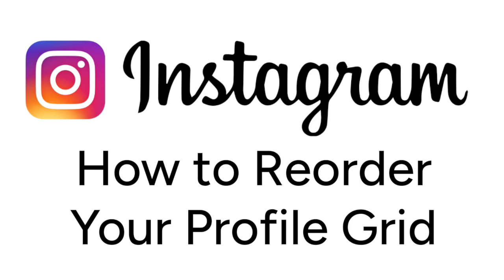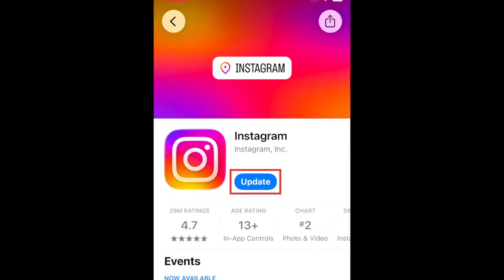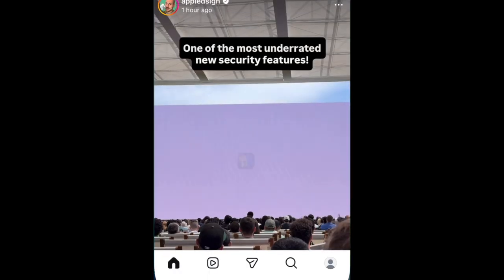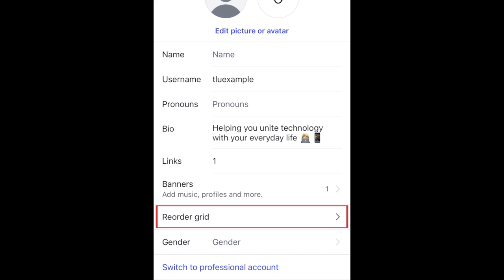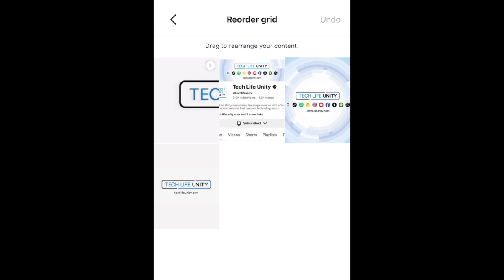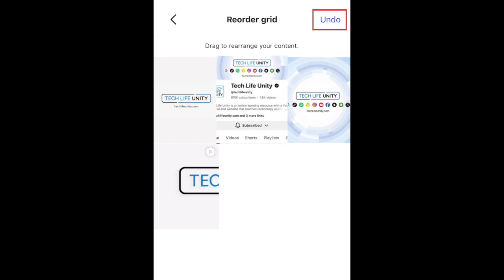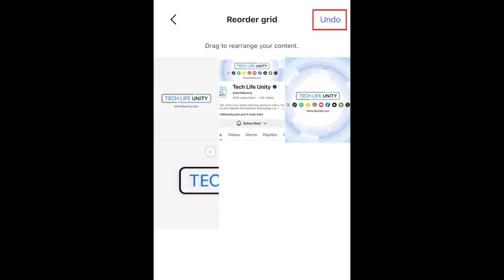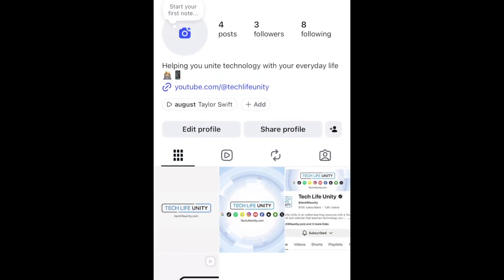How to Reorder Your Profile Grid on Instagram 2026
Instagram has added a new feature allowing you to rearrange your profile grid! Want to edit your own? Watch this video to learn how to reorder your grid on Instagram!

To reorder your profile on Instagram, first ensure you’ve updated your Instagram app to the newest available version. Then open Instagram and go to your profile. Tap Edit Profile. Then select Reorder Grid. Here you can drag and drop your posts to rearrange your posts how you want them. If you make a mistake, you can tap Undo in the top right corner to undo your changes. Tap the back arrow in the top left corner to go back to your profile to see how your new rearranged grid looks. You can come back and rearrange your grid again at any time.